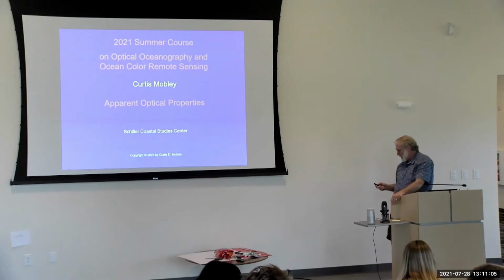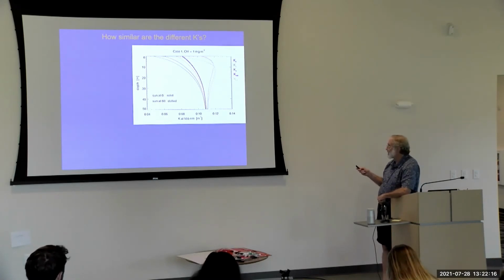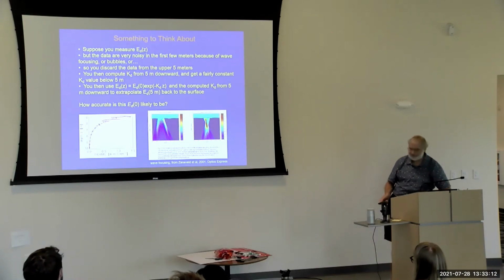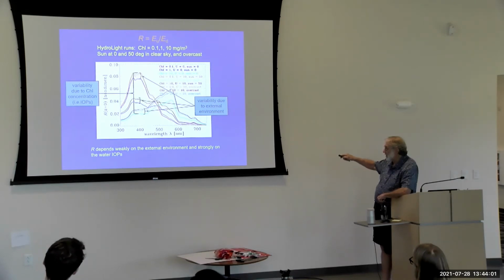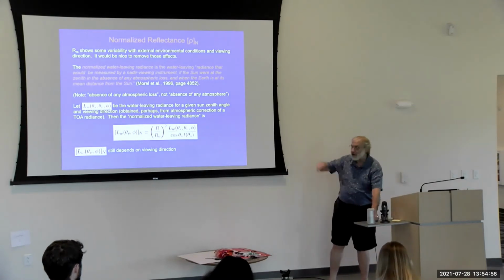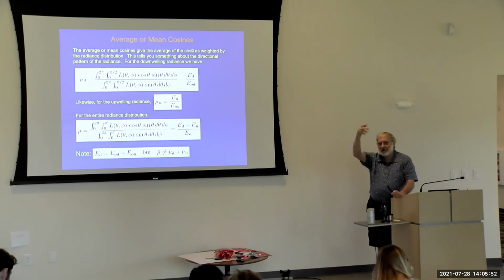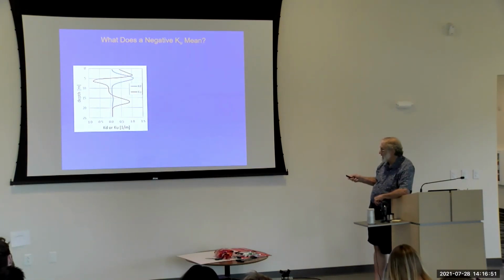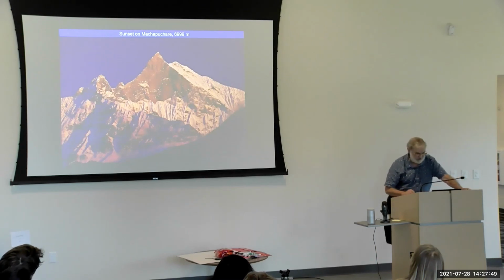July28 Lecture16 Introduction to AOPs (CM)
Lecture 16: Introduction to AOPs (CM)